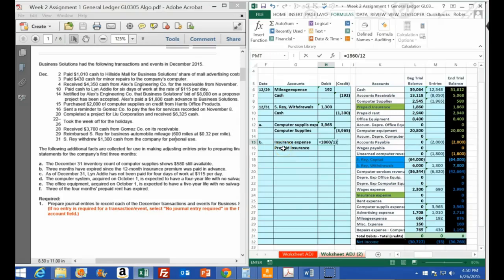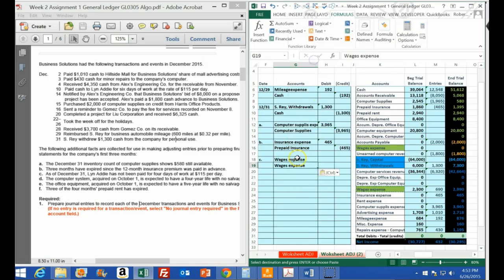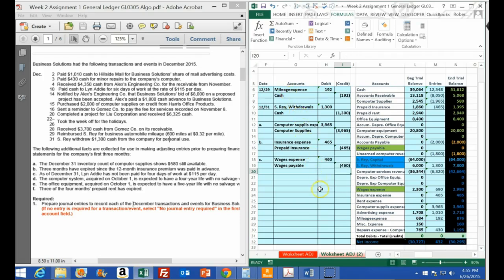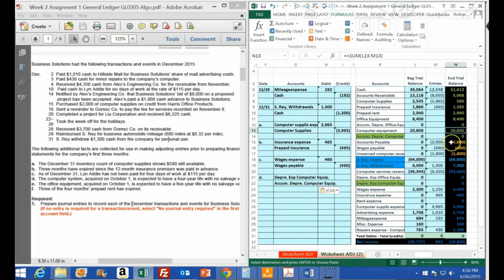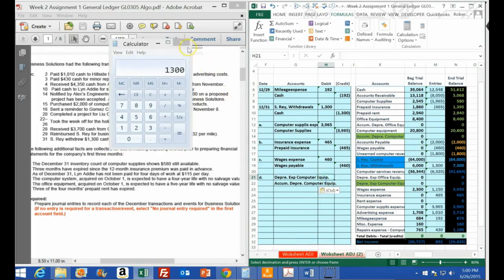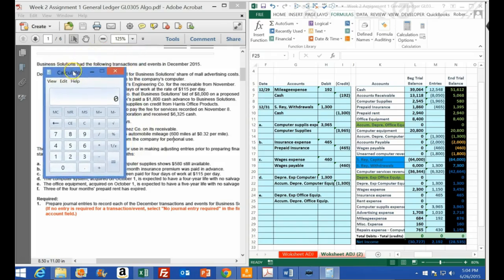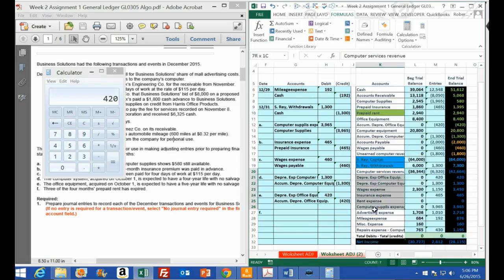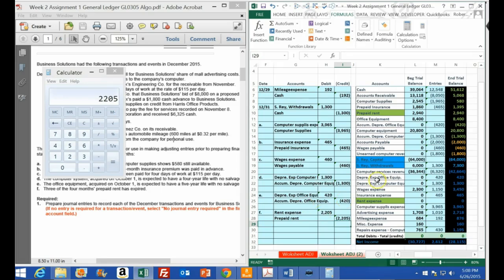Week 3 General Ledger Part 3 GL0305 Algo